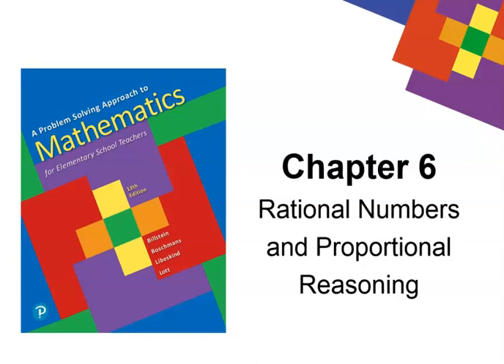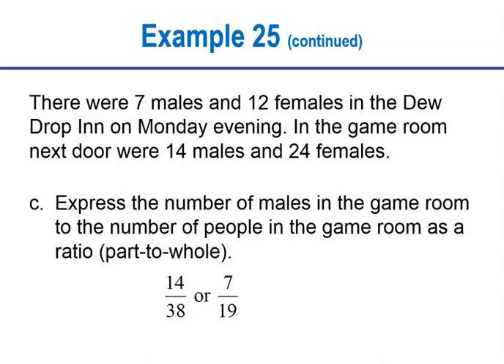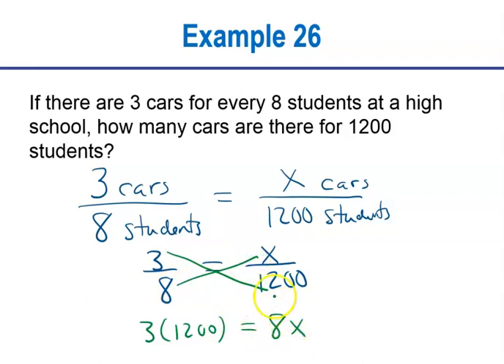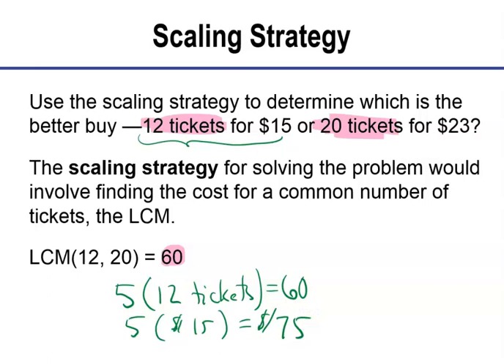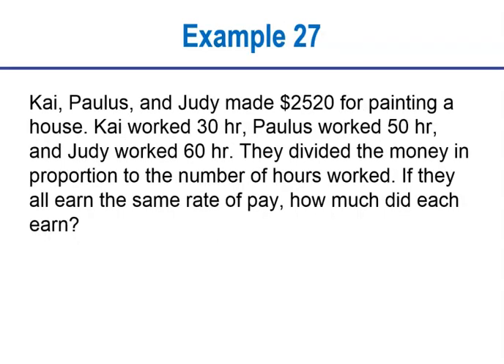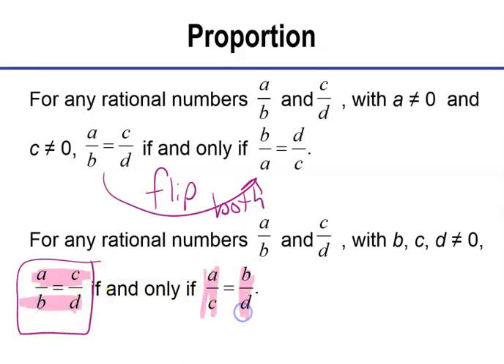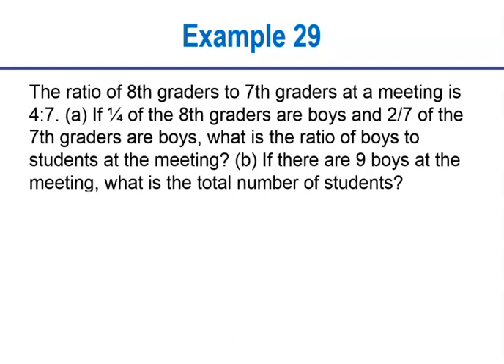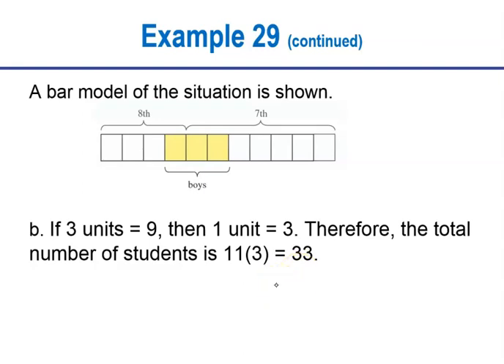MTH231 Section 6-4 Proportional Reasoning